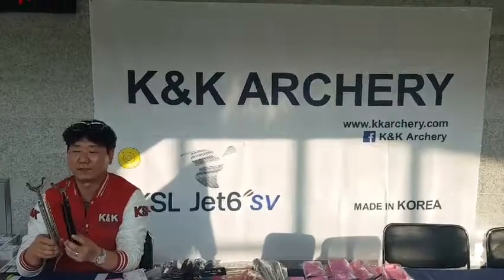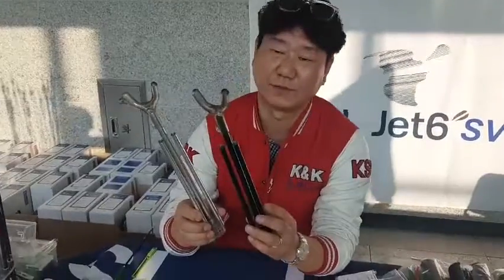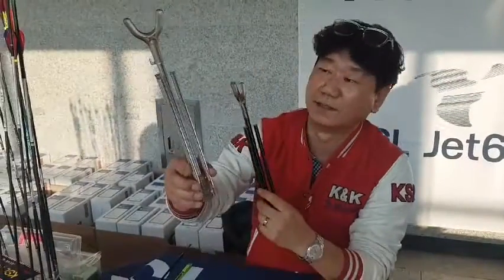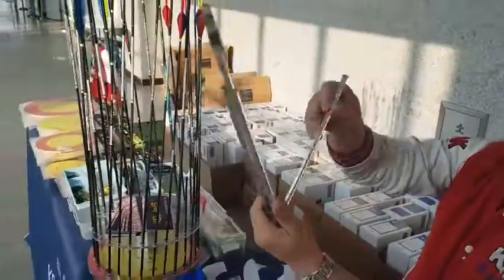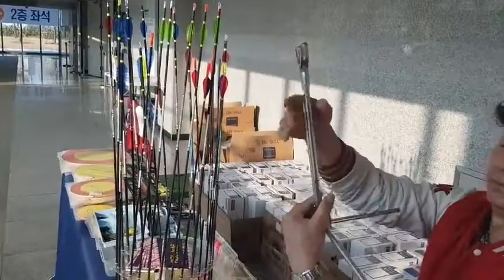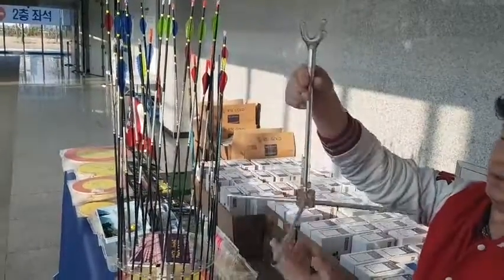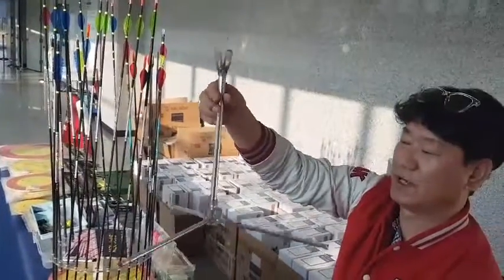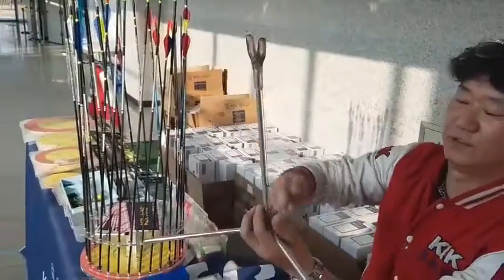K&K ARCHERY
Bow Stand